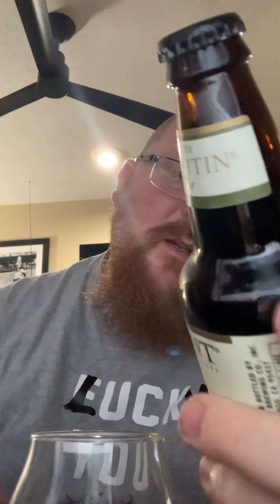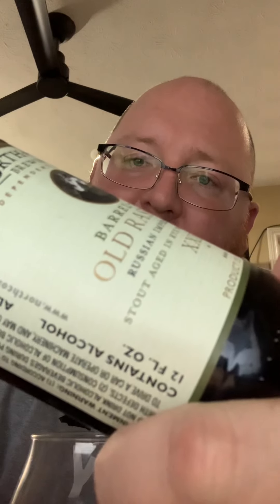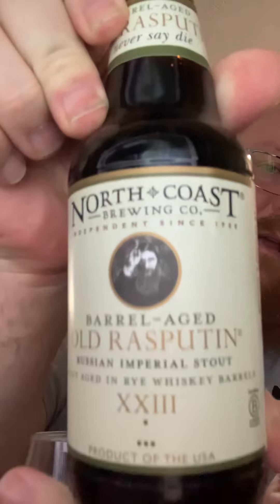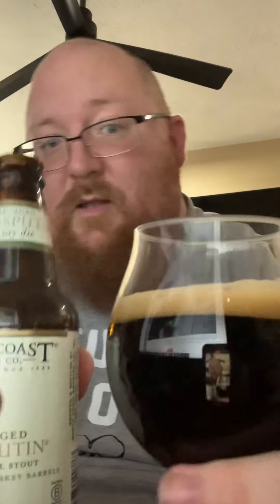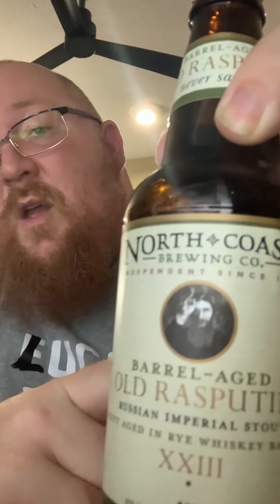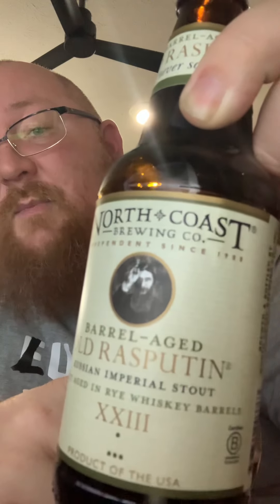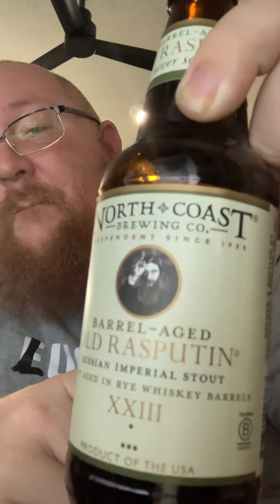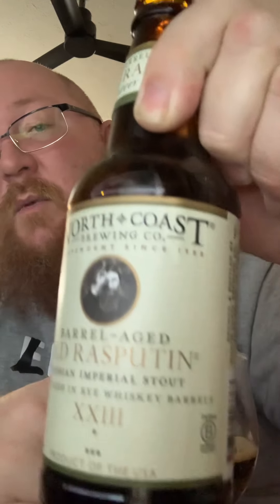North Coast Brewing Old Rasputin XXIII Review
Average guy doing a quick review on North Rasputin Stout XXIII.